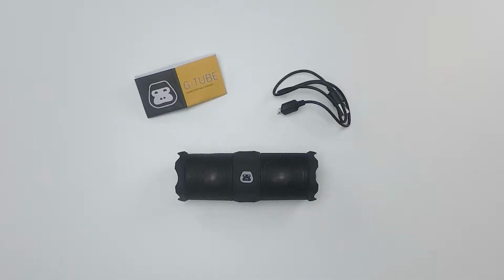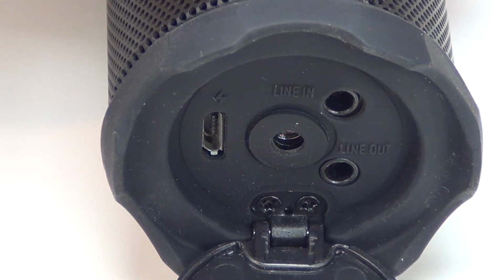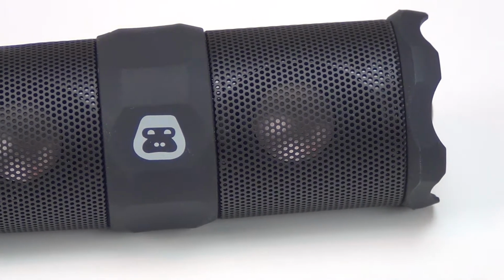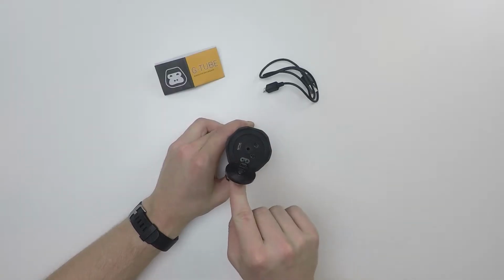G-Tube Bluetooth Speaker Review (Small & Powerful?)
G-Tube Bluetooth Speaker